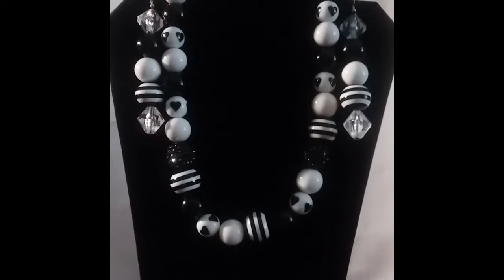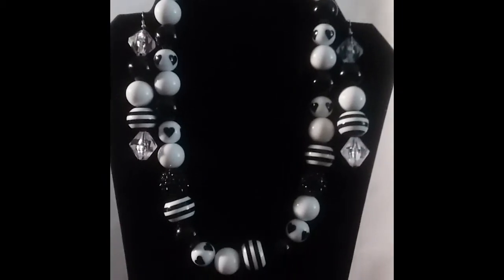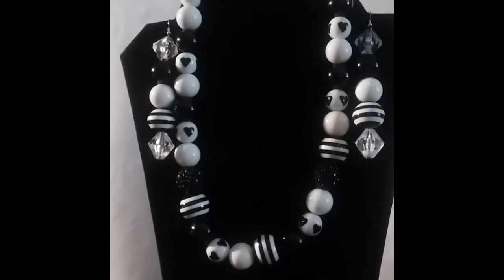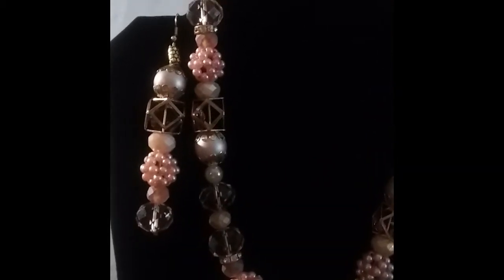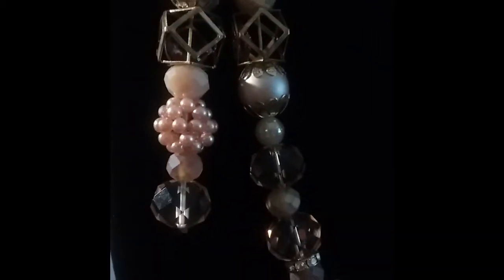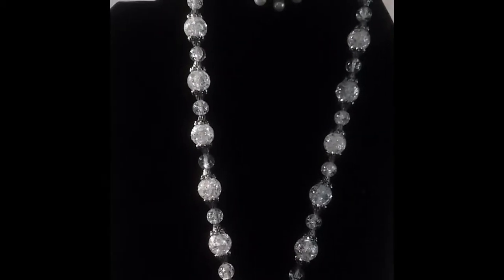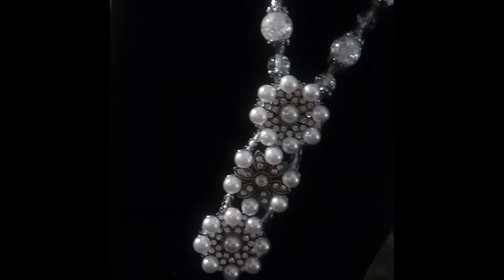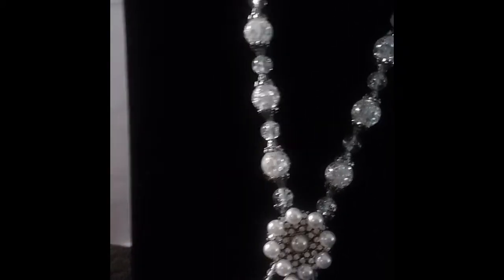Jewelry Haul 002